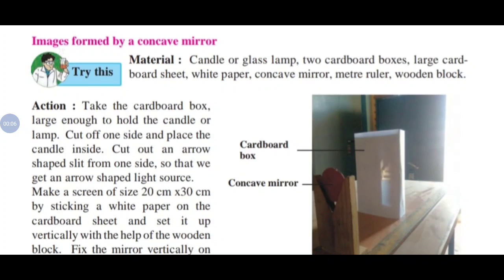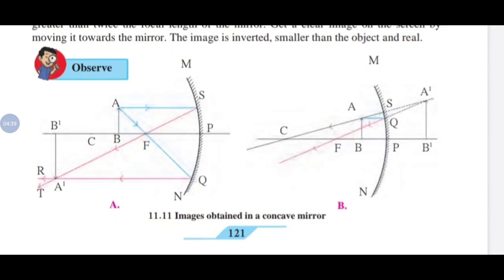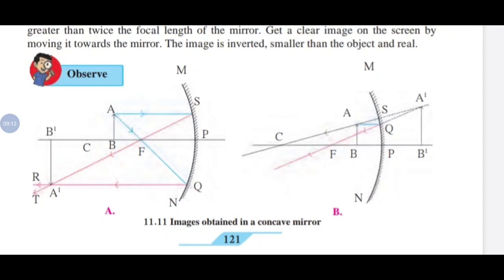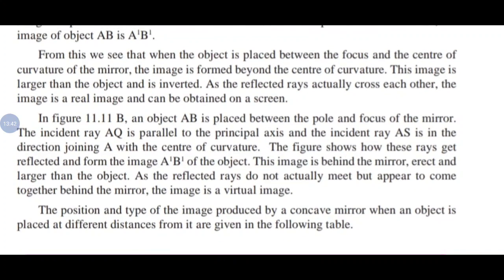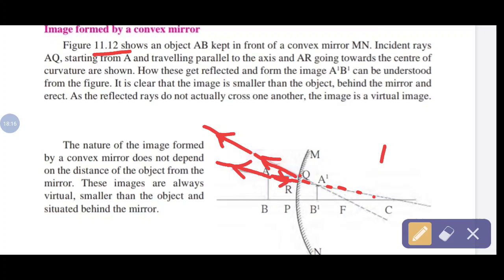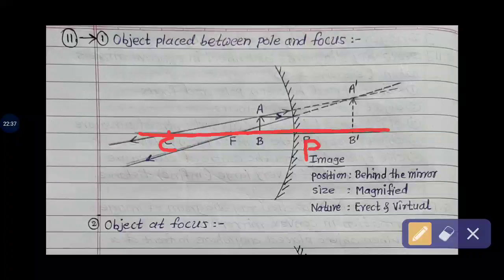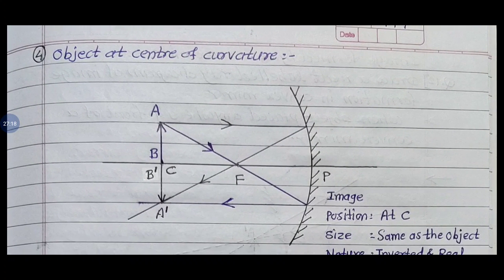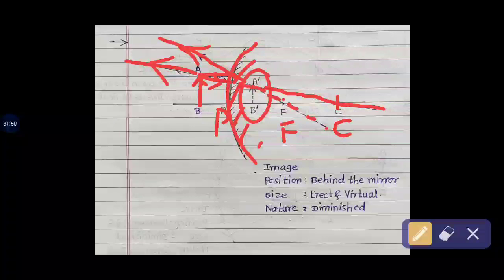9th Sci1 Vid20 11.Reflection Of Light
11.Reflection Of Light Video 20